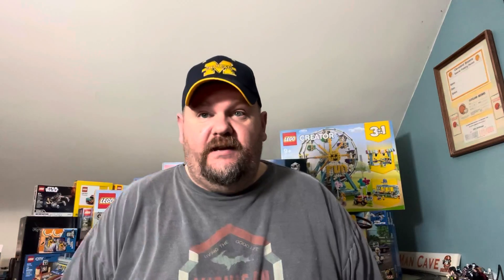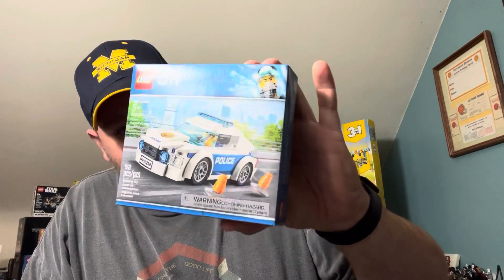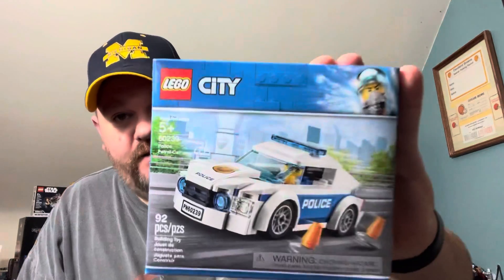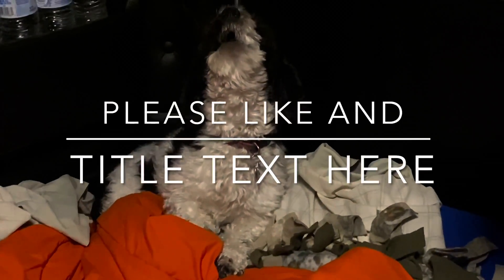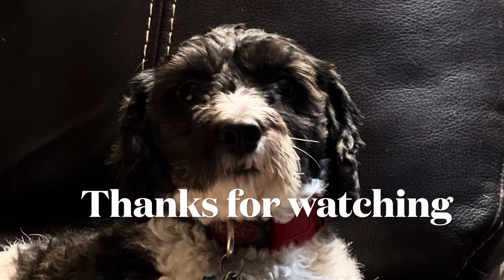Big Lego announcement!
Lego transport semi. Check it out it was a fun huge set. I hope to fill it up with cara soon.